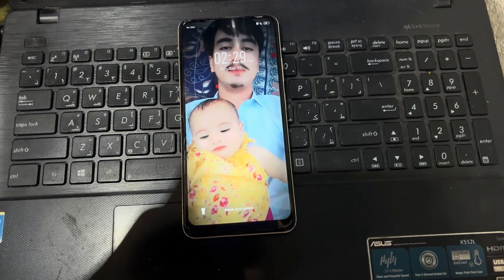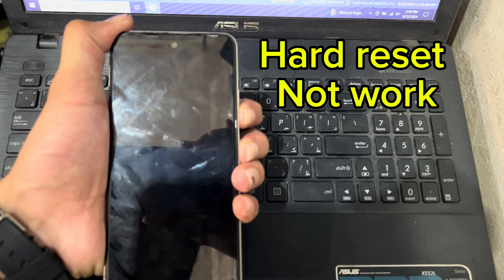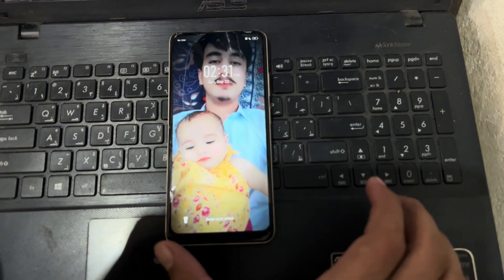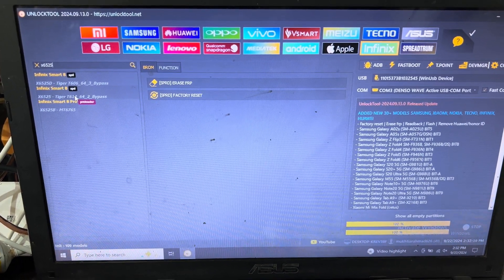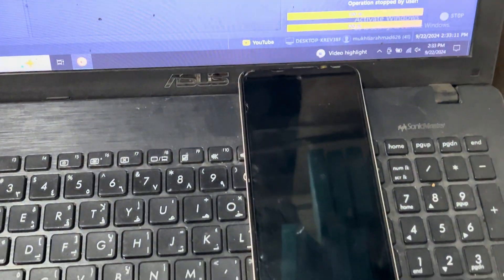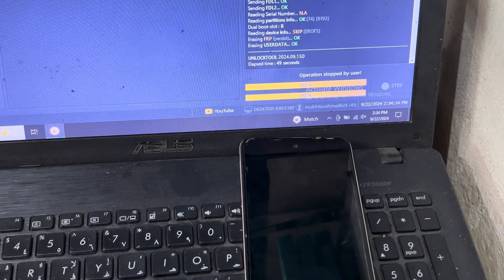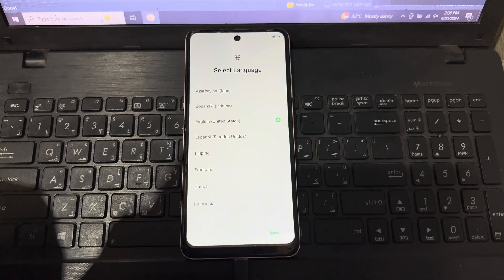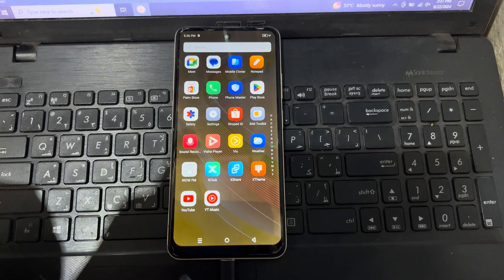Infinix Smart 8 /X6525 pattern password and frp with UnlockTool